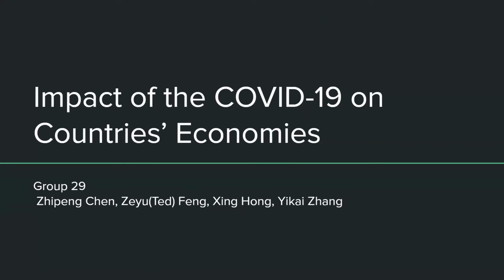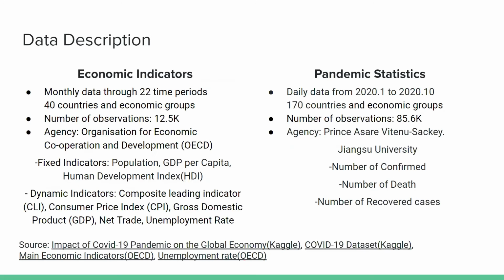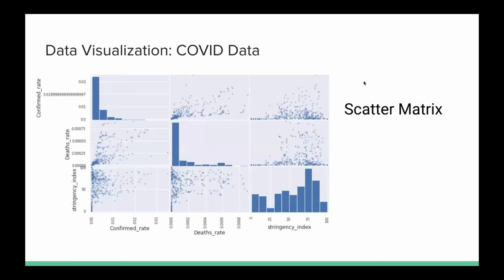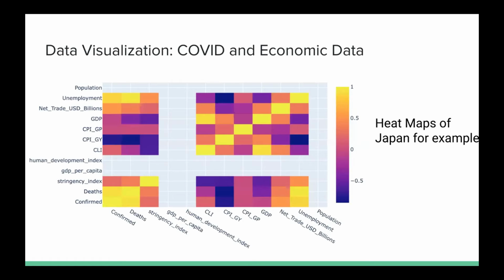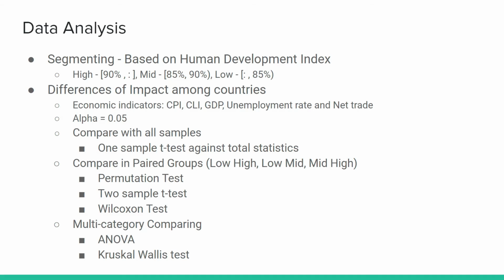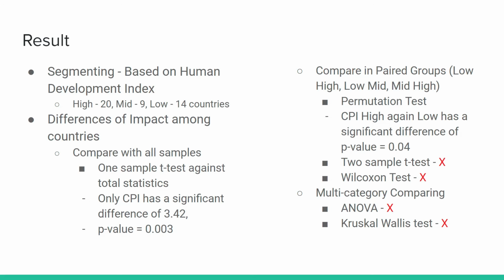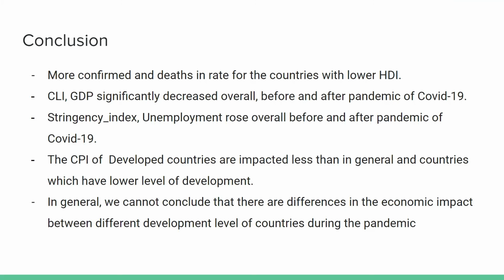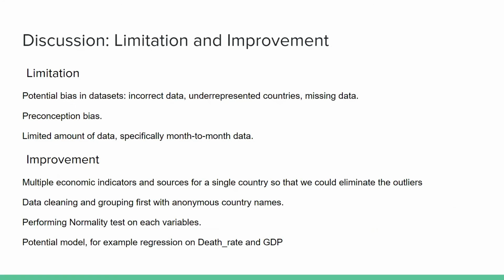COGS 108 Final Video 1